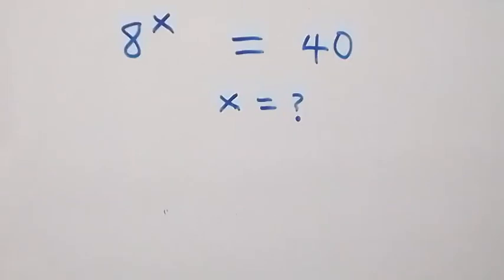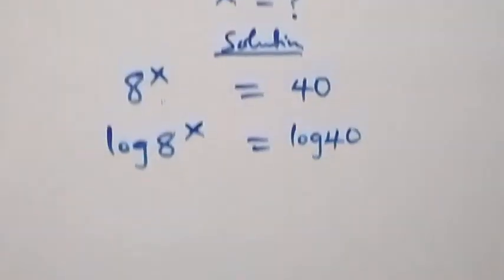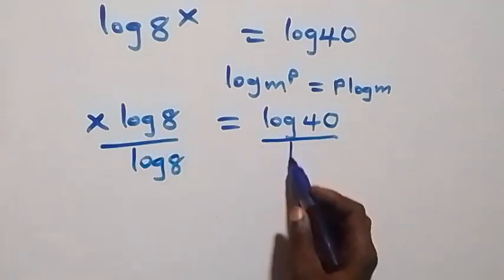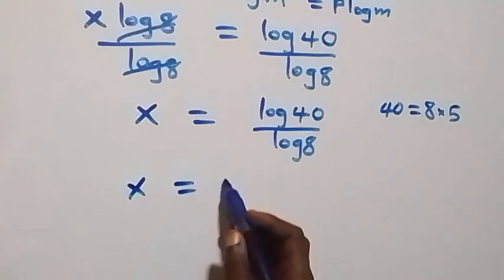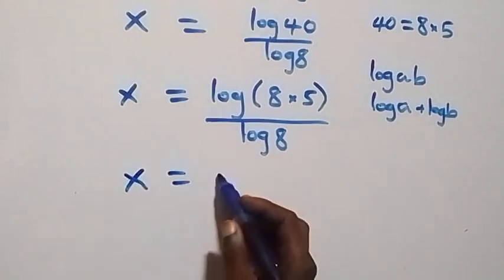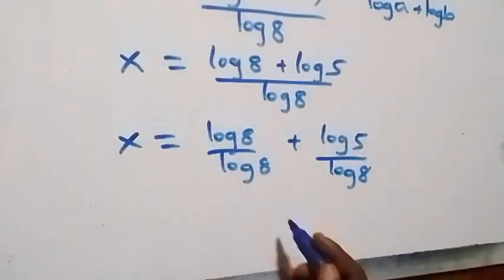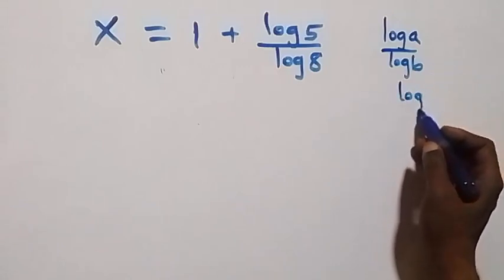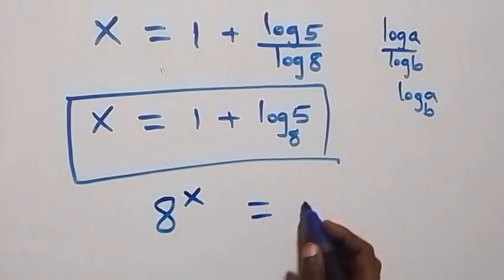Germany | Can you solve this? | Math Olympiad Problem